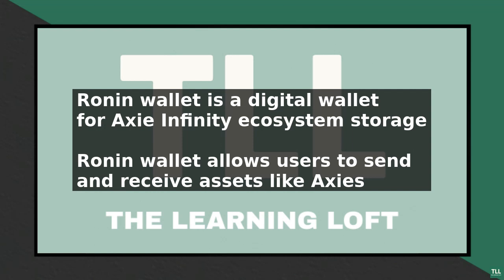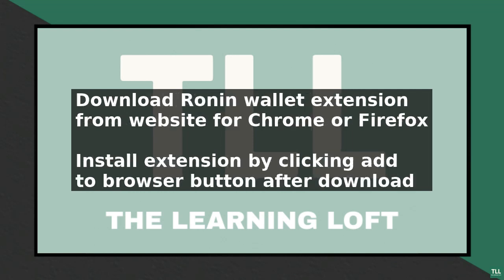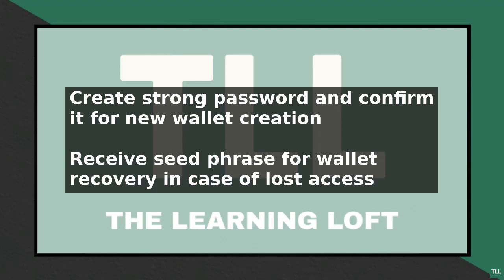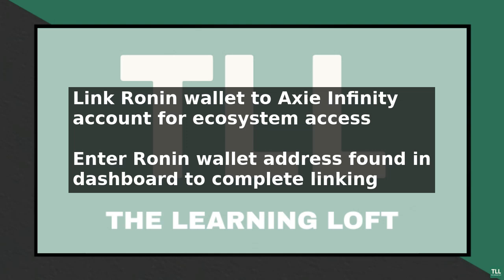Explained Axie Infinity Ronin Wallet Setup (2025)